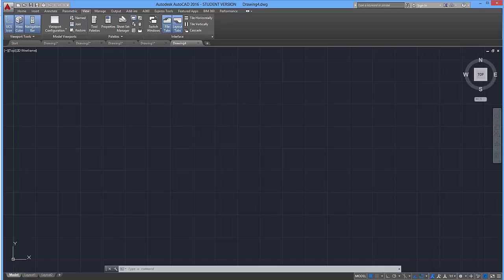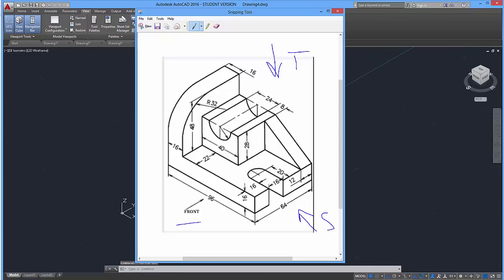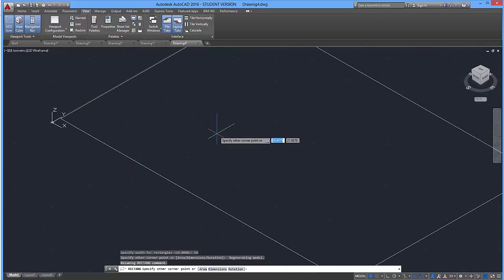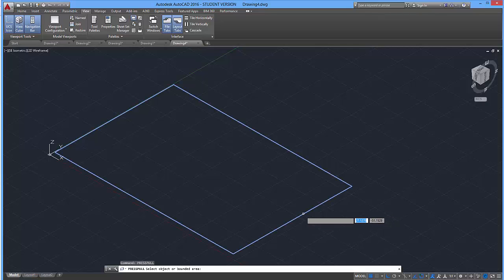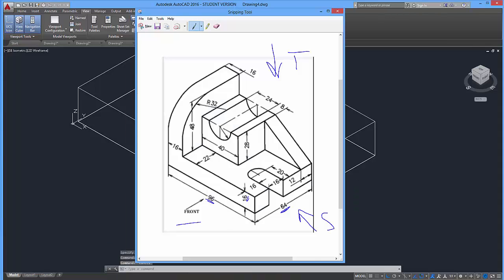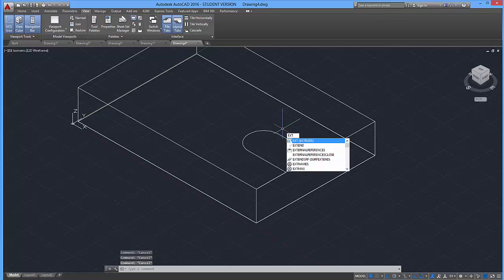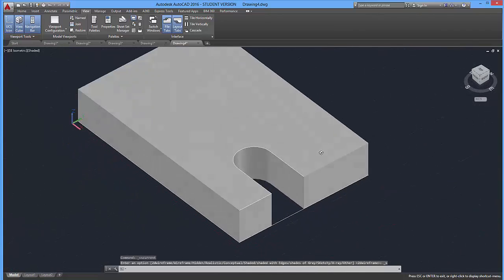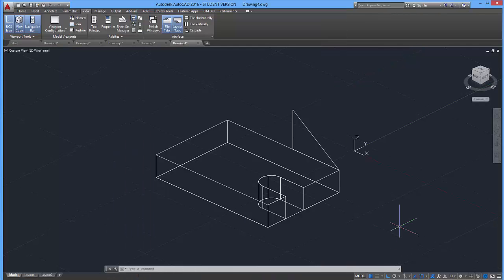Beginner Tutorial 4 - Autodesk AutoCad 2016 - Designing Isometric Objects